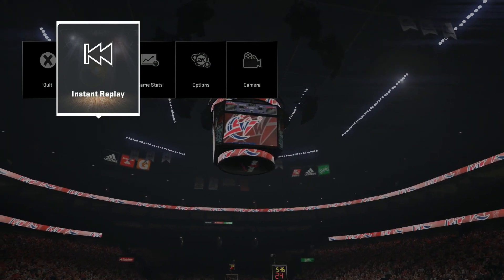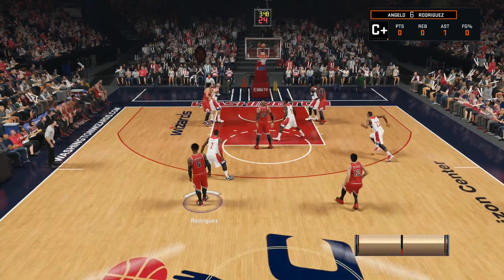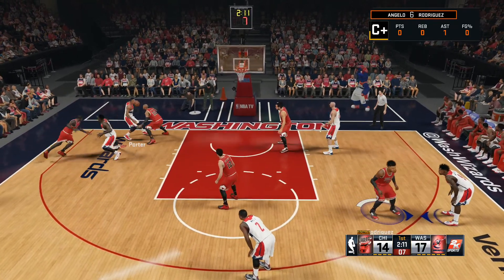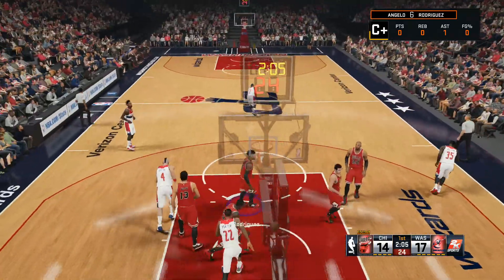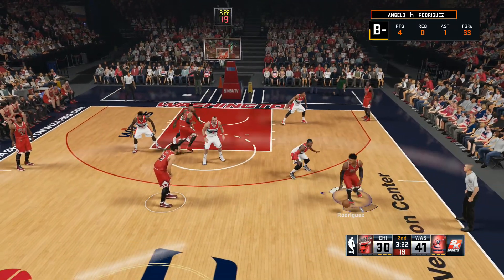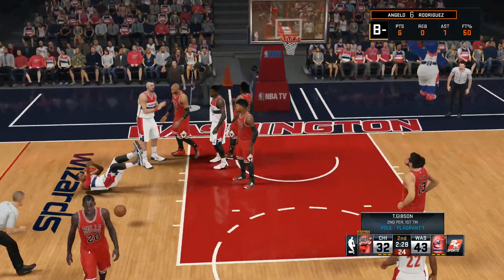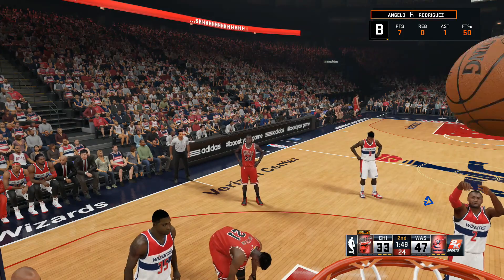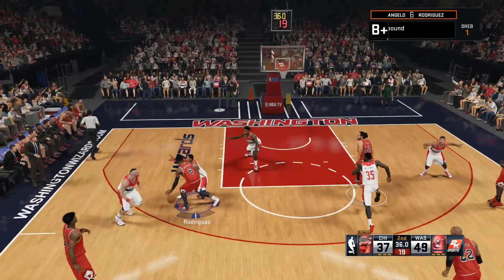Nba 2k15 Ep 53